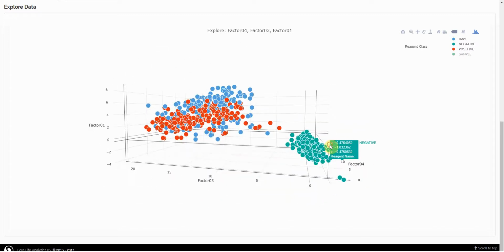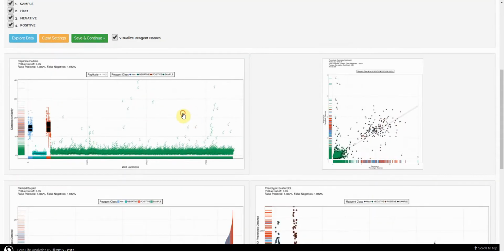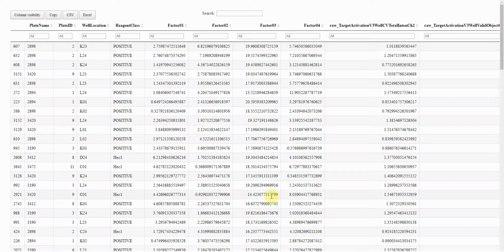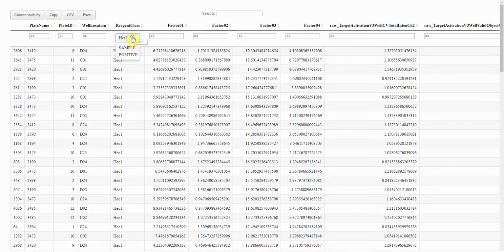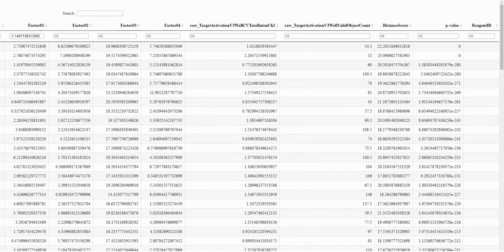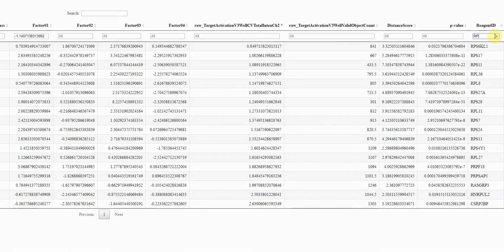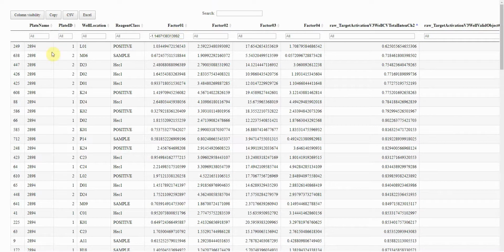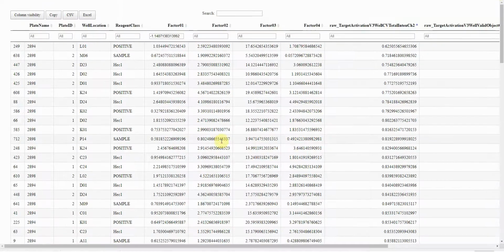HC StratoMineR: Interactive Hit Selection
Now you can use interactive data tables to refine your hit picking in HC StratoMineR